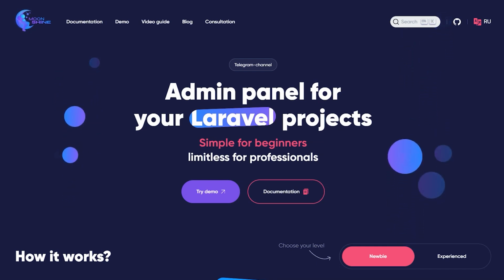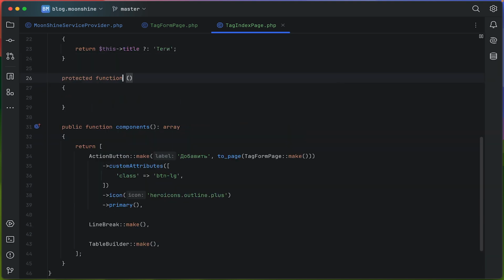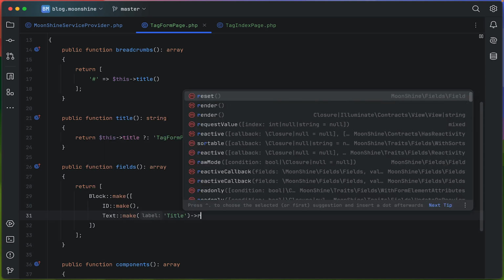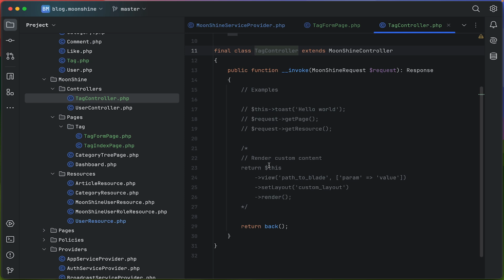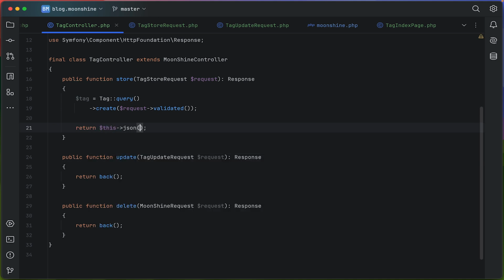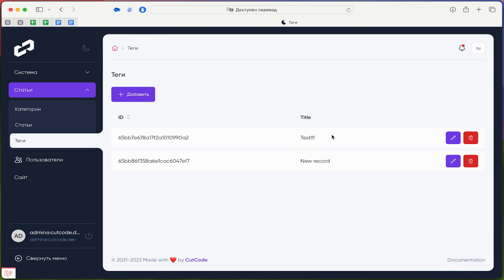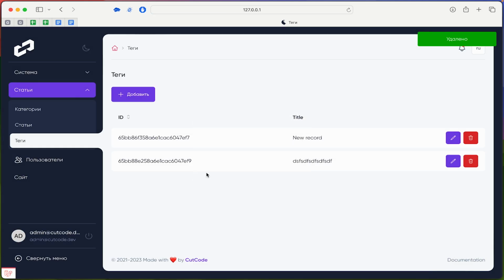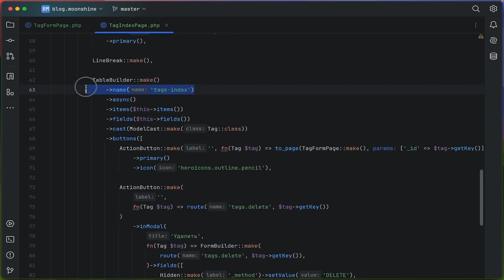CRUD on pages in the MoonShine 2 admin panel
Another video on the capabilities of MoonShine. I'll show you how you can quickly implement CRUD using MongoDB and MoonShine.

⏰ Timecodes:
00:00 - What will happen in the lesson and preparation
01:56 - Getting rid of the resource
03:46 - Working with the button
05:06 - Data table
07:54 - Edit and delete buttons
09:29 - Page on deleting and editing
11:39 - Forms
13:11 - Creating a controller
16:17 - Validation
18:19 - Controller
22:55 - Check
23:51 - Deletion
24:49 - Upgrading removal
29:10 - Create your own modal
32:28 - Why the modal is closing
33:06 - Summing up